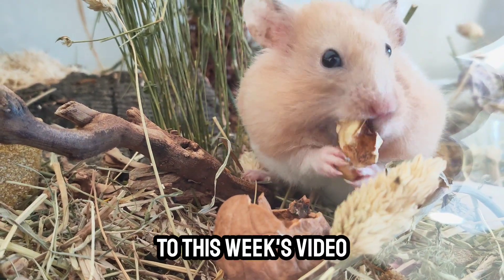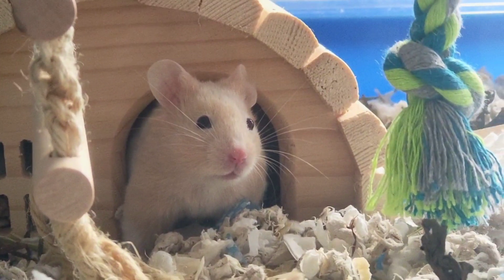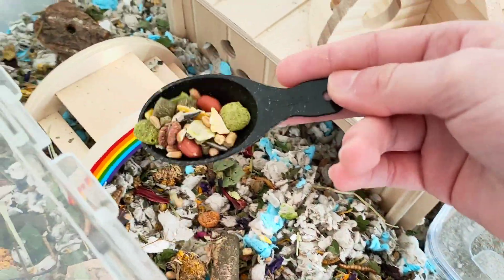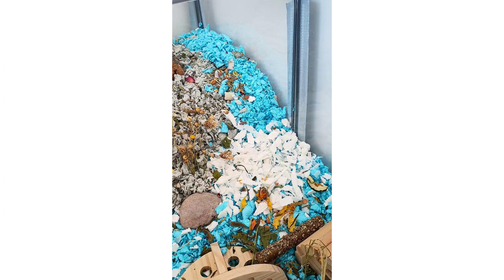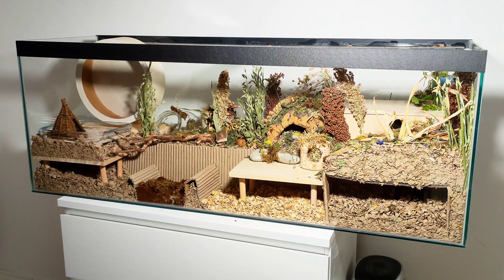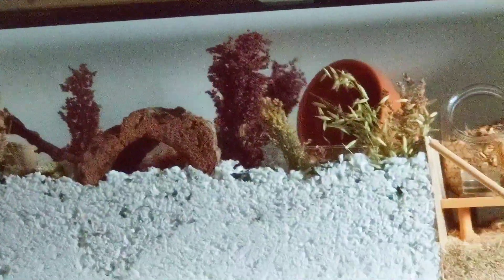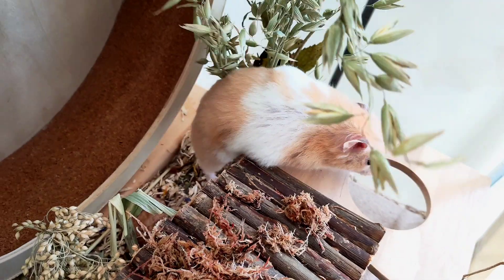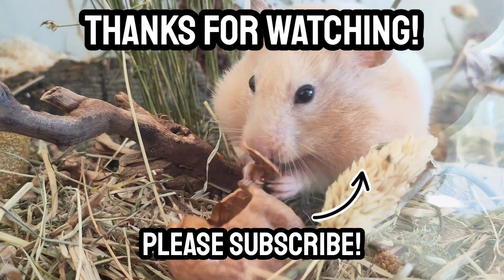My Hamster Care Journey - Before Vs After 🐹🌿